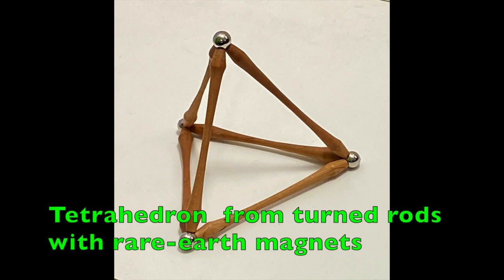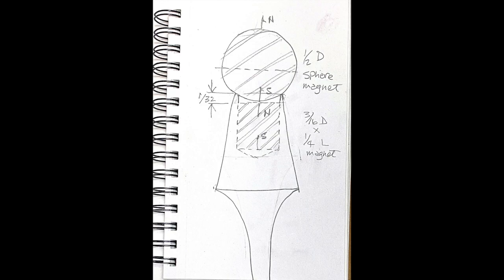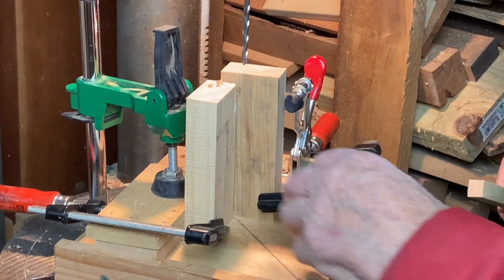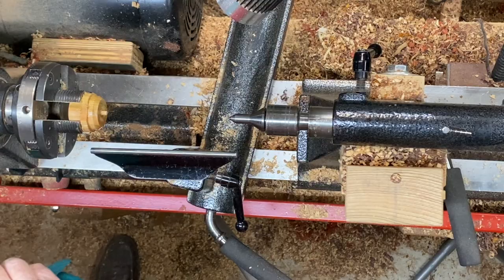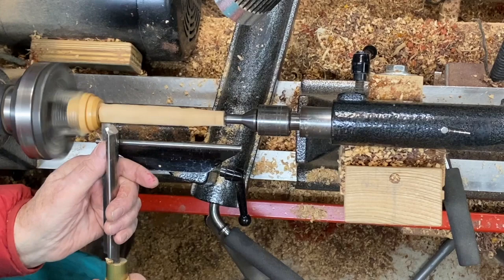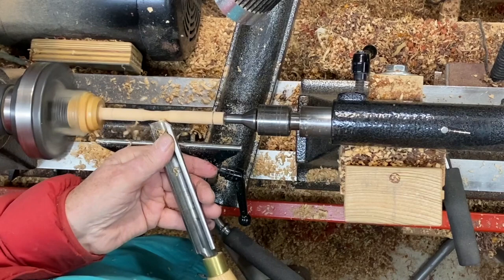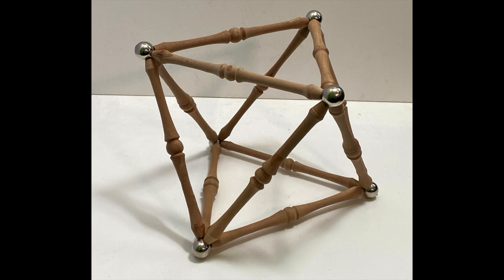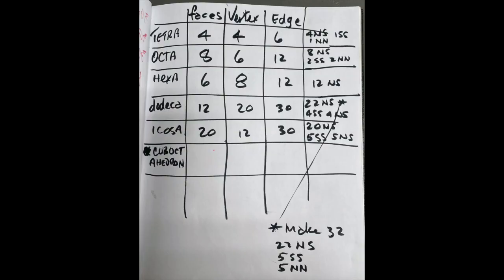Turned tetrahedron with rare earth magnets HD 720p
Sacred geometry, Platonic solids, regular polyhedra, pentagrams -  these geometric forms and many others can be modeled with turned wooden rods, small cylindrical magnets, and 1/2-inch spherical magnets. This basic woodturning project shows video of spindle turning techniques using the versatile spindle roughing gouge, The video also includes basic magnet management techniques for creating wooden rods and wands that have north-south polarity, or north-north, or south-south. @JohnKelseyArtisan, Lancaster Woodturners Coffee Hour.